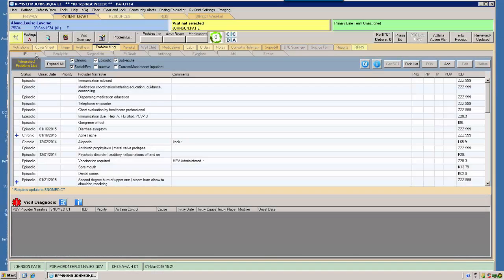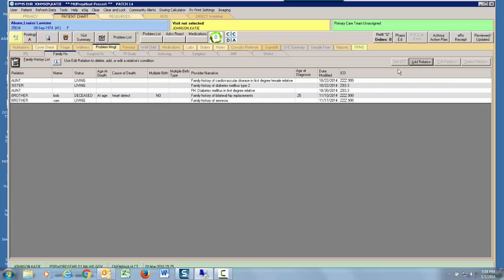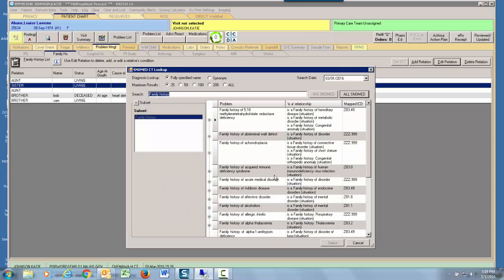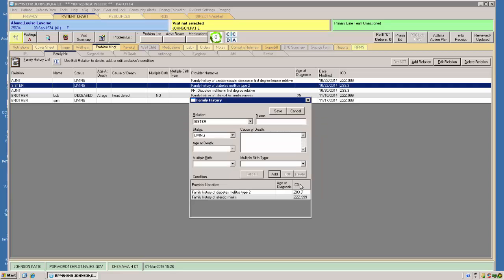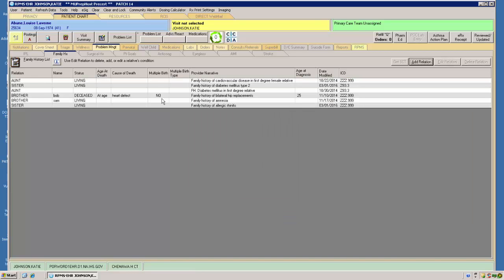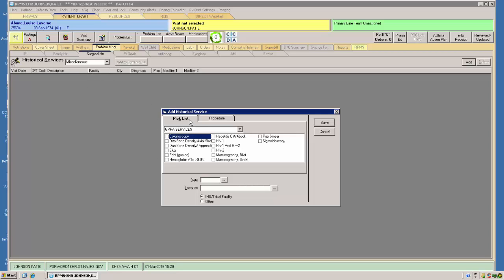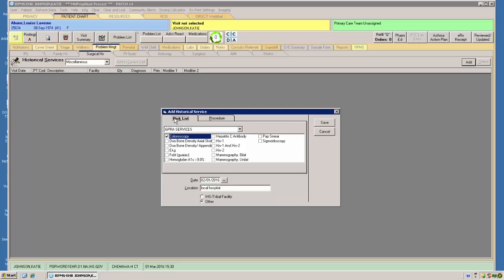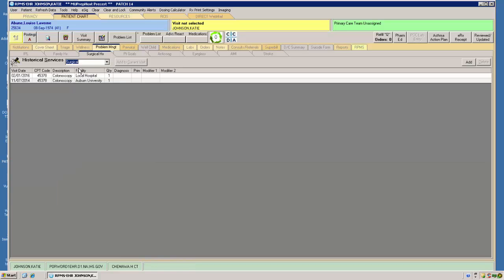Family and Surg HX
this is part of the provider training series for EHR for the TON Sells Service unit.  This section focuses on the Family and Surgical history tabs or objects.